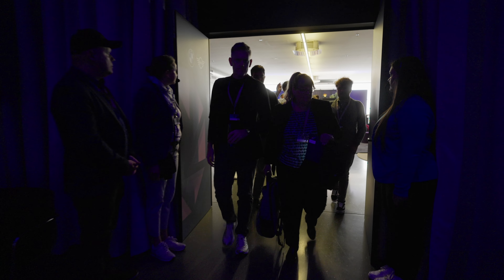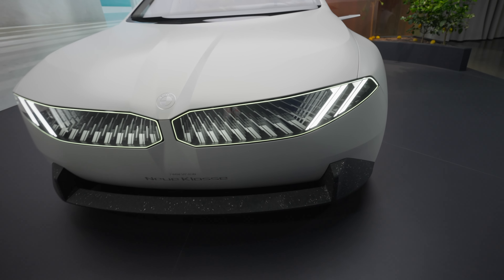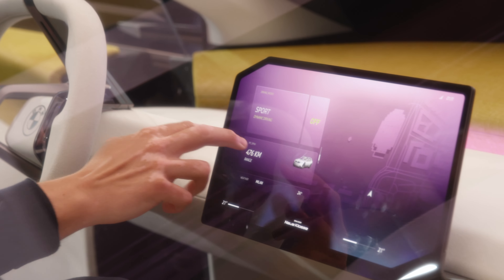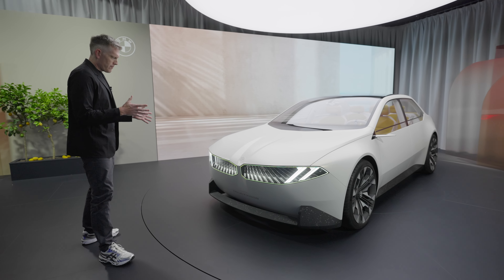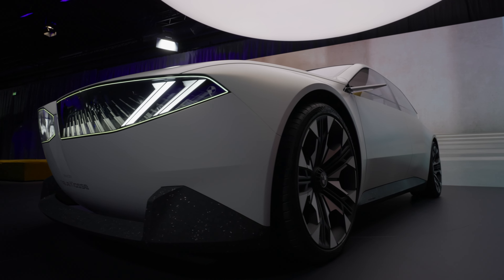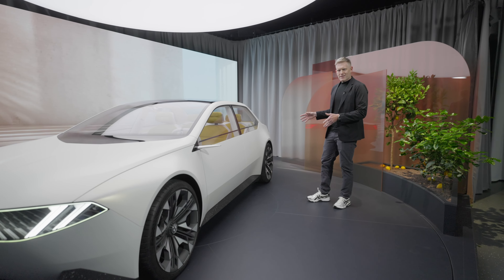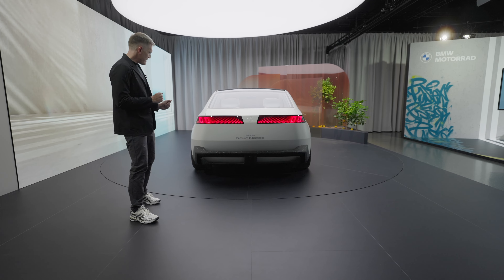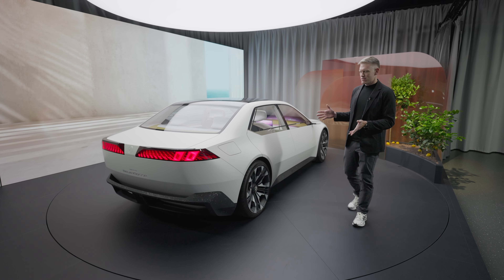First Review: BMW Vision Neue Klasse - The Future of BMW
We had a chance to go hands-on with the Vision Neue .

The Vision Neue Klasse is a return to form in many ways for BMW. Except for one. This is not a manual transmission naturally aspirated, inline six powered sports sedan. This is a modern electric car that rethinks the concept of the ultimate driving machine in electric form while paying homage to the models that BMW who they are today.